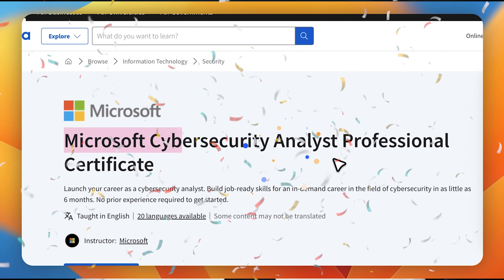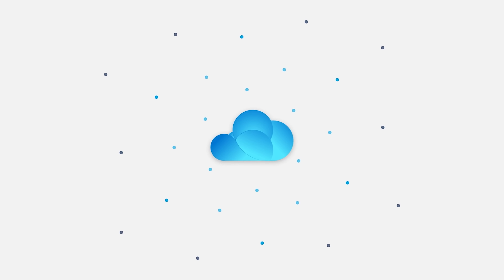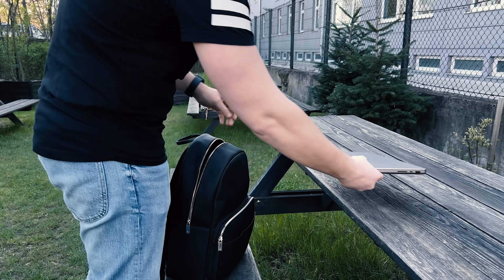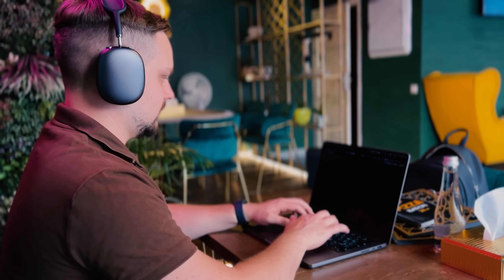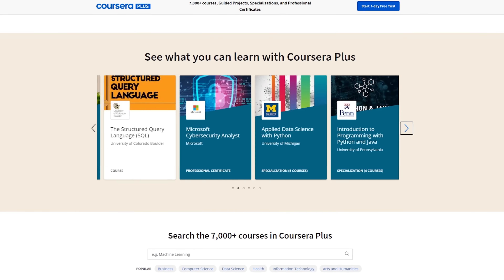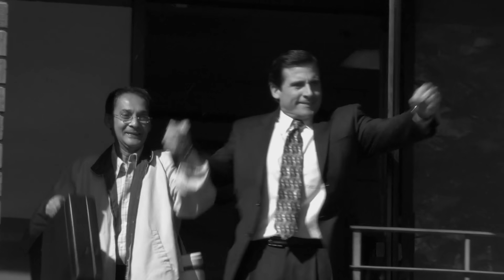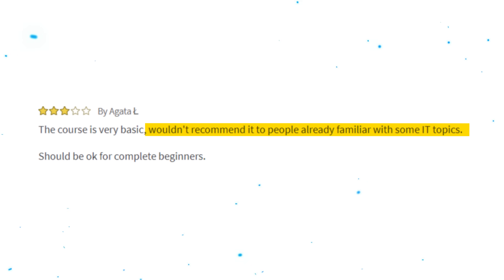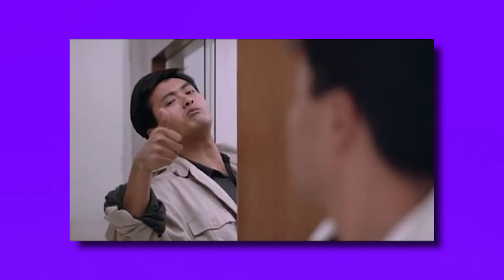Microsoft Cybersecurity Analyst Professional Certificate - Review 2025 (Coursera Review)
Today I'm going to review a Microsoft Cybersecurity Analyst Professional Certificate and Course. I will answer the following questions: Is the Microsoft Cybersecurity Analyst Certificate worth it in 2024? Course structure, who is it for, certificate's value, career opportunities, and so on.

⏱️CHAPTERS:
0:00 Microsoft Cybersecurity Analyst Certificate
0:53 Microsoft Course Overview
2:17 Course Structure
4:44 Price and Certification Value
5:53 Career Opportunities
6:50 Student Reviews
8:18 Is Microsoft Cybersecurity Analyst Worth it?